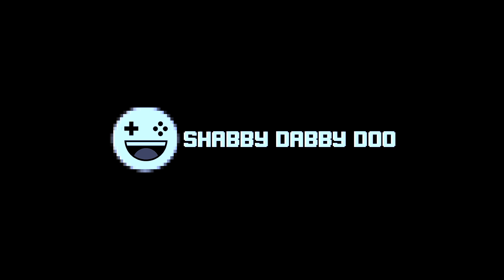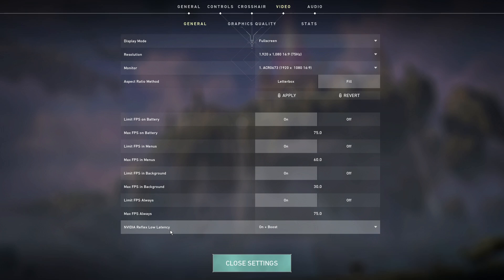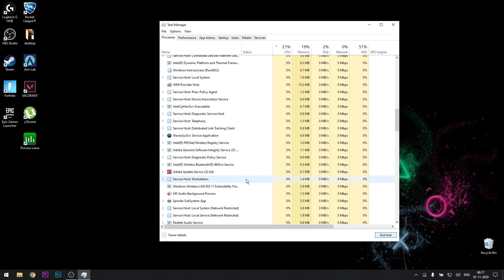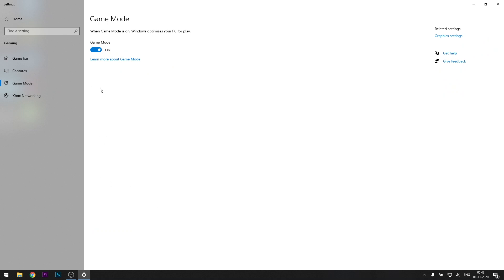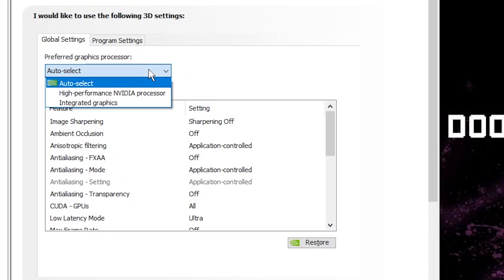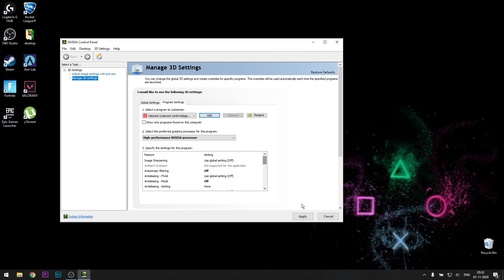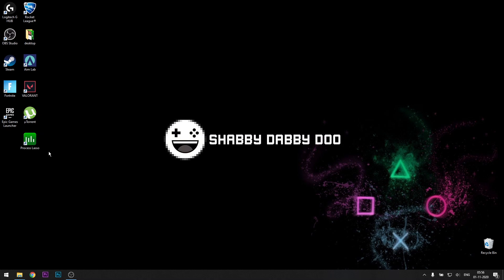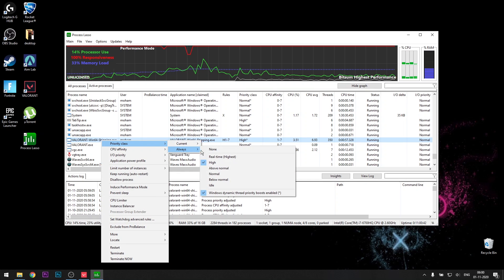How to reduce STUTTERING and FPS DROPS in Valorant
Timestamps:

Introduction 00:03
How to enable packet loss and client FPS in Valorant settings 00:55
How to turn Nvidia Reflex Low Latency 'ON' in Valorant settings 01:23
Starting background applications 02:06
How to close background applications 03:42
Gamebar, Captures, and Game mode in Windows 04:17
Changing Valorant application compatibility 04:46
Nvidia Control Panel settings for low FPS 05:57
System devices, High precision event timer 8:02
How to download Process Lasso 08:51
Process Lasso Valorant 09:22
Fin 11:29

More about me:

Hey! I'm Shabby Dabby Doo!

You can call me Shabby.

I play games, edit videos, and spread knowledge as well xD

I stream whenever possible and plan on streaming more.